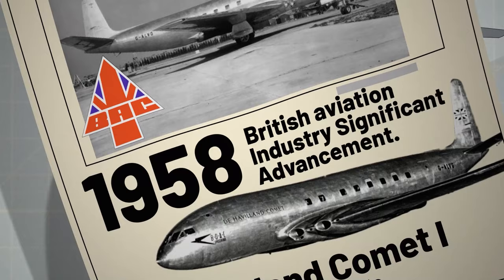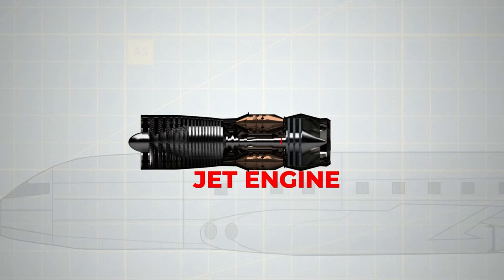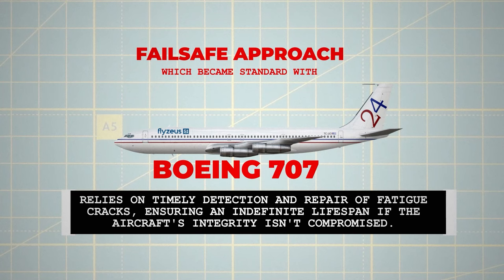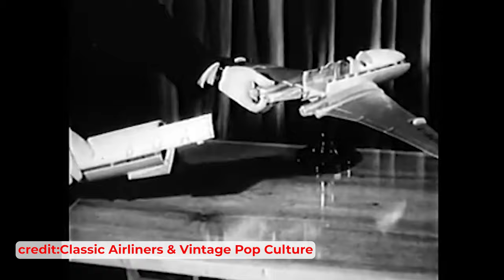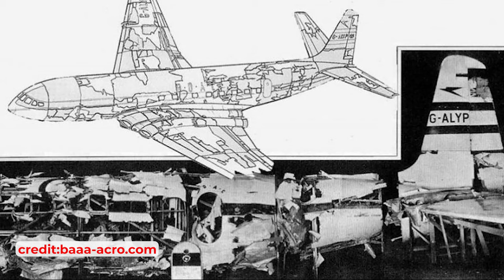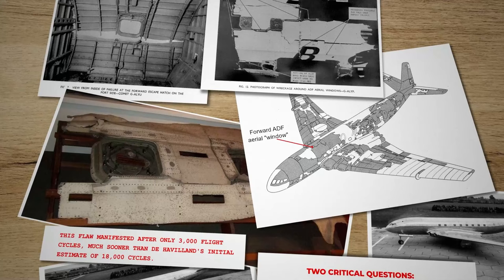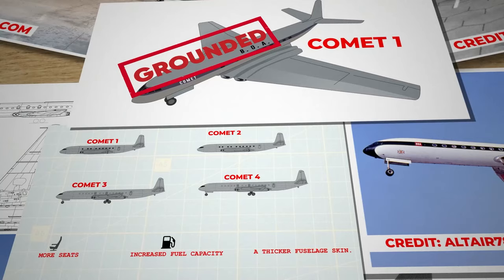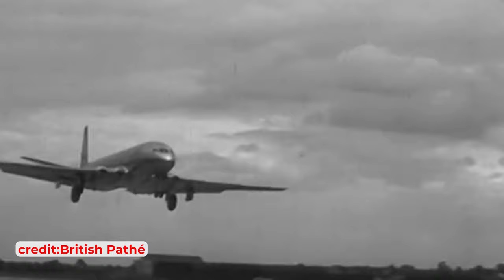Why the De Havilland Comet Failed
"De Havilland Comet: The Learning Curve – A Tale of Pioneering Triumph and Tragedy in Aviation History"

Join us as we unravel the captivating story of the de Havilland Comet, the world's first jet airliner, and its profound impact on aviation history. Our documentary explores the groundbreaking development of the Comet I in post-war Britain, an emblem of technological advancement and national pride. Witness its remarkable journey from its inaugural flight in 1952, soaring twice as fast and high as its contemporaries, to the unforeseen series of tragic events that unraveled its future.

Delve into the historical context of 1946, when the UK strived to rejuvenate its dormant commercial aircraft industry amidst the looming threat of American dominance. Discover how the Comet, equipped with pioneering turbojet engines, presented a revolutionary leap from traditional piston-engine aircraft, promising to halve air travel times. Uncover the engineering marvels and challenges behind this sleek, pressurized jetliner, and the ambitious efforts of the de Havilland Aircraft Company, supported by BOAC, to make it a reality.

However, the Comet's trailblazing journey was marred by catastrophe. Learn about the series of crashes in Rome, Karachi, Calcutta, and the mid-air disintegration of BOAC flight 781 in 1954, which cast a shadow of doubt over the aircraft's safety. Follow the intense investigations that ensued, uncovering the critical role of metal fatigue in the fuselage and the miscalculations that led to these disasters.

This documentary also addresses the myths surrounding the Comet's design, notably the misconception about square windows, and highlights the real issues that contributed to its downfall. Witness how the Comet's challenges led to transformative changes in aircraft design philosophy, from "safe life" to "failsafe" approaches, and set new standards in aviation safety.

Concluding with the Comet 4's launch in 1958 and its eventual eclipse by competitors like the Tupolev Tu-104, Boeing 707, and Douglas DC-8, we reflect on the Comet's enduring legacy in aviation history. This saga is not just a story of technological triumphs and failures but a lesson in the relentless pursuit of knowledge and the imperative of learning from adversity. Join us in this enlightening journey through the rise and fall of the de Havilland Comet, a true pioneer of the jet age.